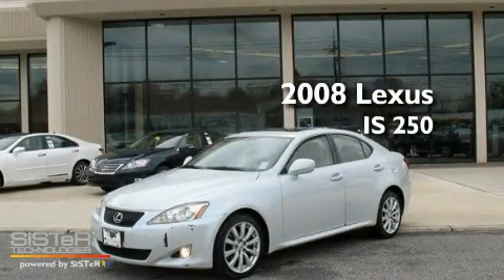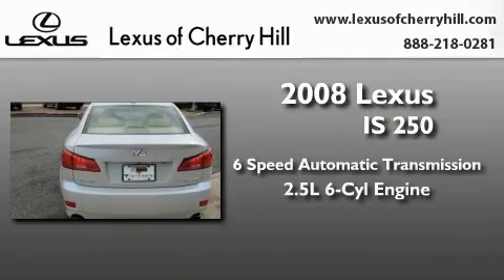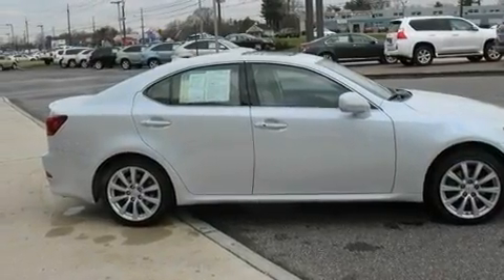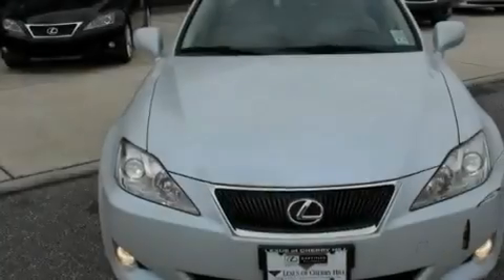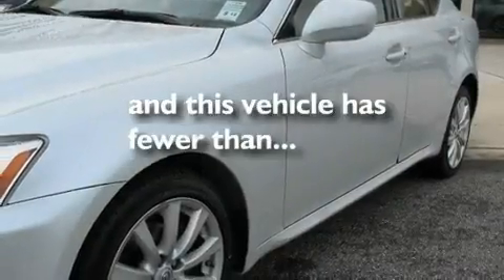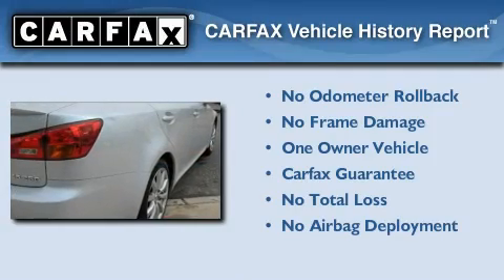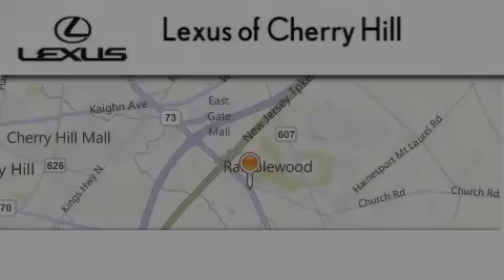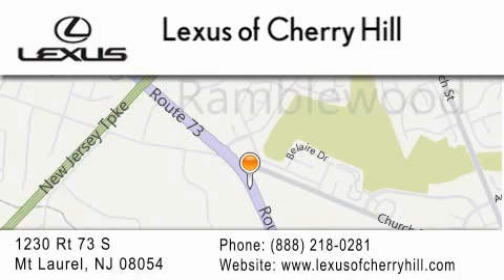2008 Lexus IS 250 Medford NJ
We've been honored to serve the Tri State Area , we promise that your experience at our dealership will exceed your expectations !

 Year : 2008
 Make : Lexus
 Model : IS 250
 Engine : Gas V6 2.5L/152
 Trans . : Automatic
 Exterior : Glacier Frost Mica
 Miles : 52,966
 Interior : CASHMERE
 Stock : P33180

 Used 2008 Lexus IS 250 Mt Laurel NJ